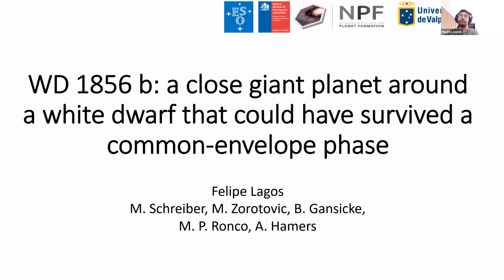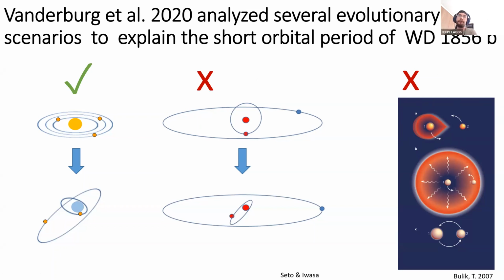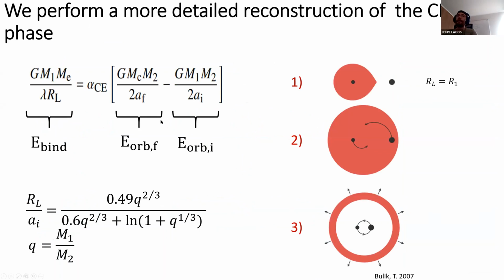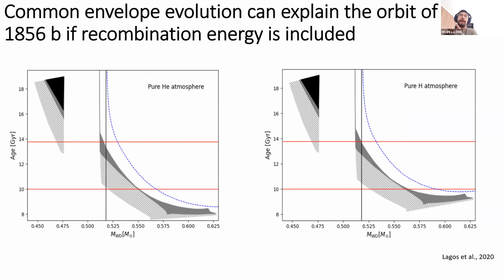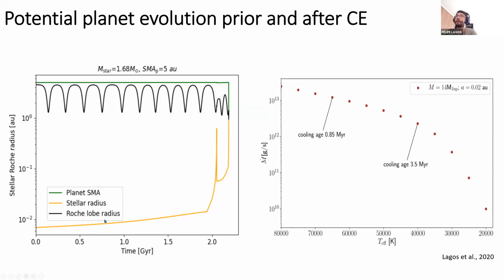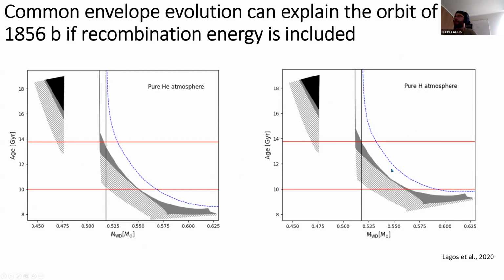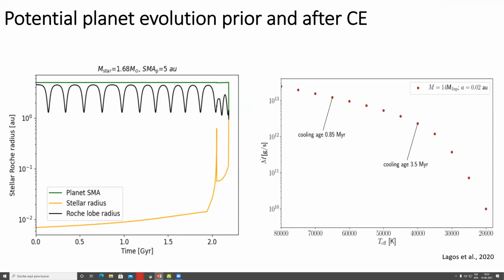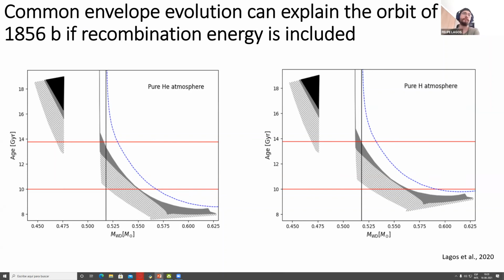O-MESS VIII: WD1856b: a close giant planet around a white dwarf by Felipe Lagos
The discovery of a giant planet candidate orbiting the white dwarf WD 1856+534 with an orbital period of 1.4 d poses the questions of how the planet reached its current position. We here reconstruct the evolutionary history of the system assuming common envelope evolution as the main  mechanism that brought the planet to its current position. We find that common envelope evolutioncan explain the present configuration if it was initiated when the host star was on the AGB, the separation of the planet at the onset of mass transfer was in the range 1.69–2.35 au, and if in addition to the orbital energy of the surviving planet either recombination energy stored in the envelope or another source of additional energy contributed to expelling the envelope. We also discuss the evolution of the planet prior to and following common envelope evolution. Finally, we find that if the system formed through common envelope evolution, its total age is in agreement with its membership to the Galactic thin disc. We  therefore conclude that  common envelope evolution is at least as likely as alternative formation scenarios previously suggested such as planet-planet scattering or Kozai-Lidov oscillations.